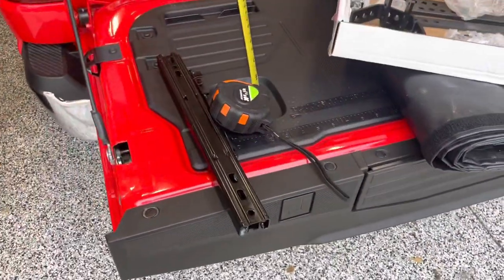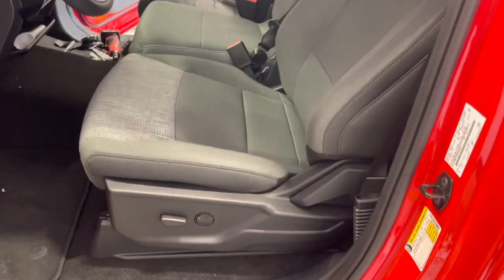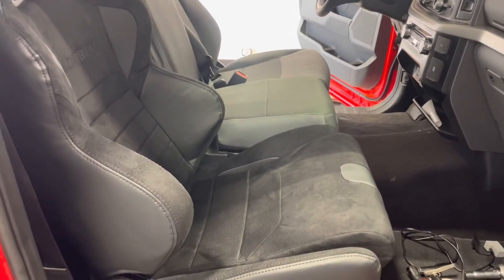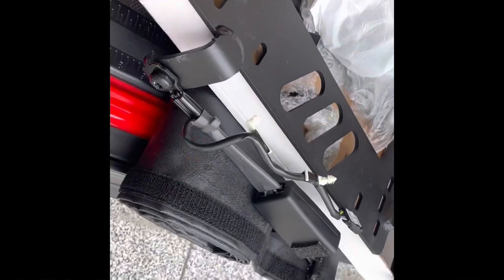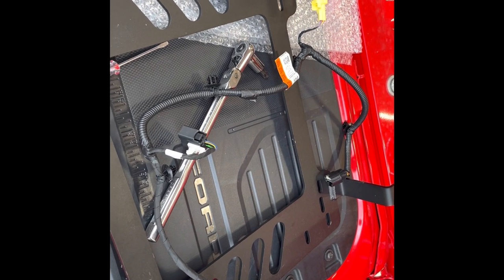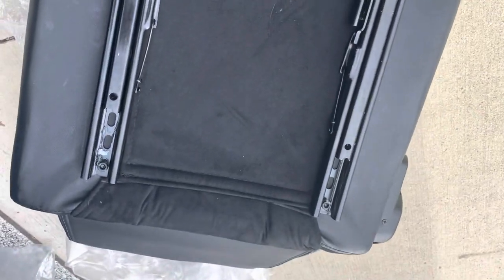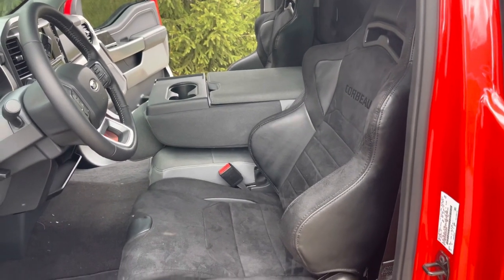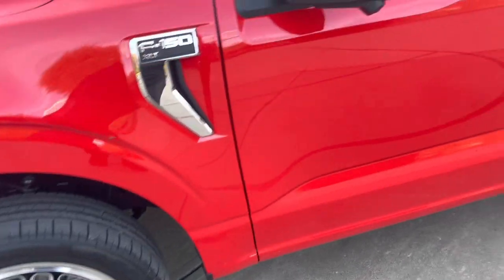Installing corbeau seat in our 22 F150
we install a set of corbeau lg1 in our 22 f150 “Hellfyre”.

we show you the brackets and everything needed.

we finish off with a set of rough country wheel liners